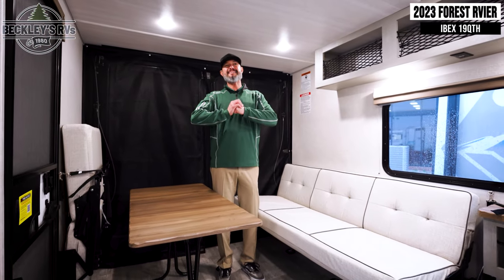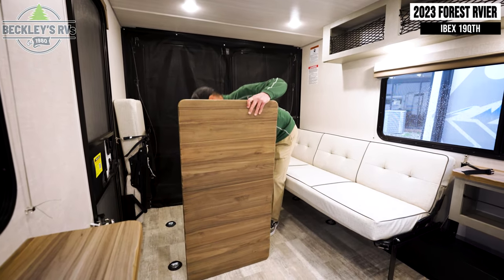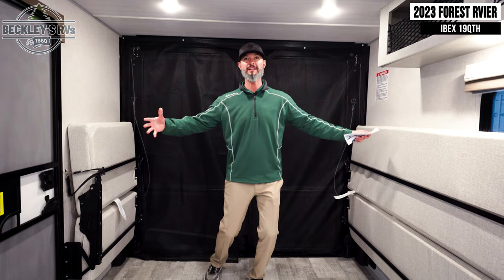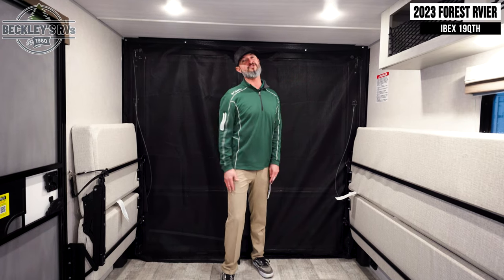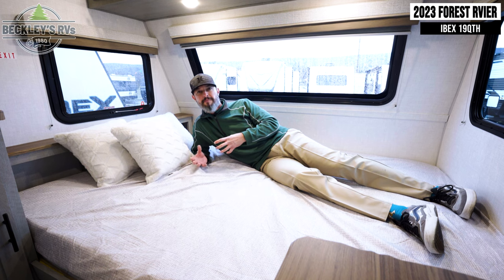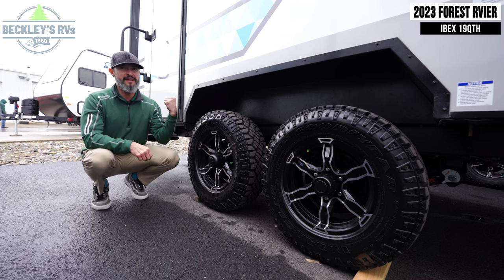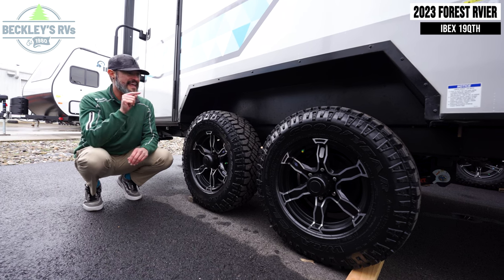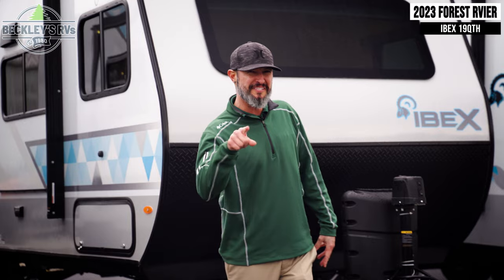2023 Forest River Ibex 19QTH Camper Tour | Beckley's RVs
More Details and Specs on Our Website!

Get out with your toys in this IBEX! Whether you have motorcycles or a Razor 1000, the ramp door will provide easy loading and unloading plus you can secure your toys for safe travels. Once at your destination, the garage area becomes your living area as well as kitchen for you to enjoy after hitting the trails. There is a fold-up sofa, an additional seat, plus entertainment center and storage for your gear, and a space to place your dry goods and snacks in the pantry. The galley kitchen has everything nearby so the cook can whip up warm meals. And the full bathroom includes a shower so everyone can stay clean, plus the front area offers a queen bed, a wardrobe plus overhead storage for clothing and such.

With any IBEX travel trailer or toy hauler by Forest River, the interior offers stainless steel appliances for style, seamless countertops for durability and easy care, a largest-in-class refrigerator for more cold storage, and a central vacuum system to easily clean up after a fun, messy day. The PVC roof, the Azdel construction, and the Cold Weather package with a heated and enclosed underbelly, tank pad heaters and an enclosed termination system provides solid construction plus allows you to travel during any season. And the all terrain tires and increased ground clearance allow you to find the perfect spot to setup camp!